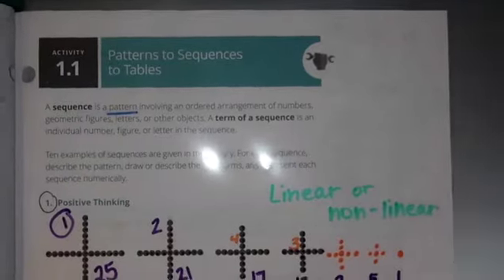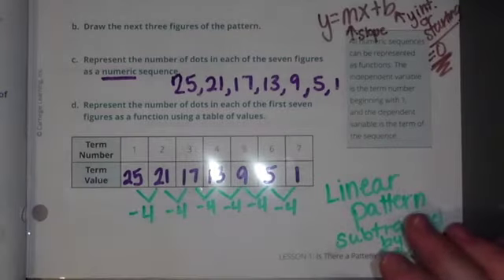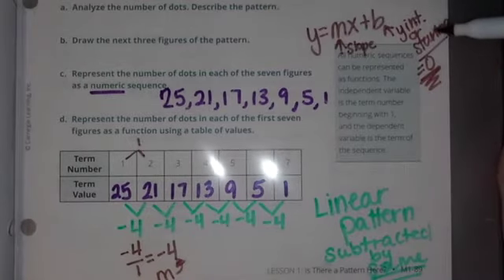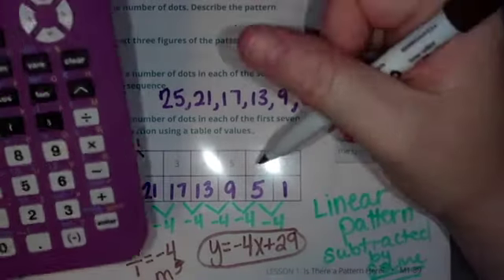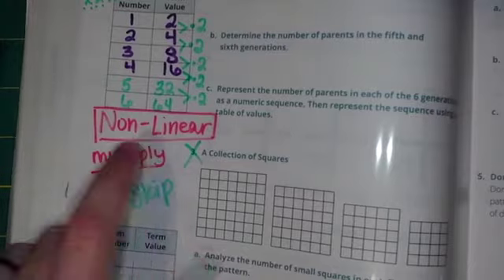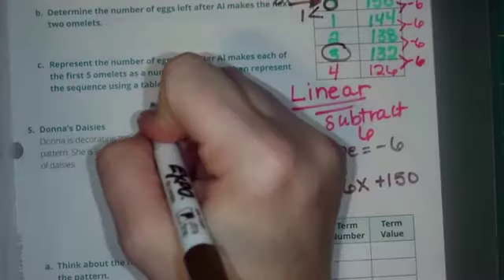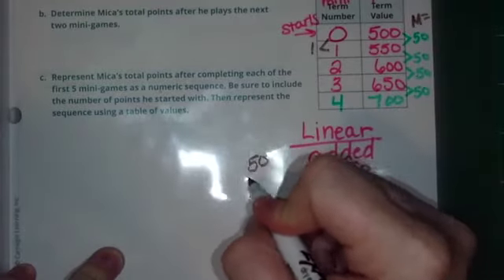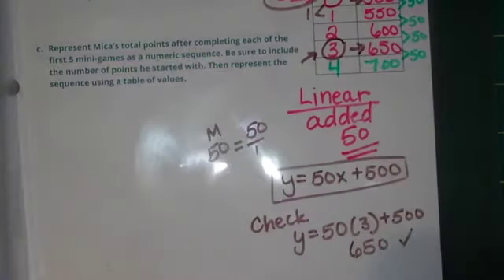M1 T2 L1 Part 2 Writing Equations Patterns to sequences to tables